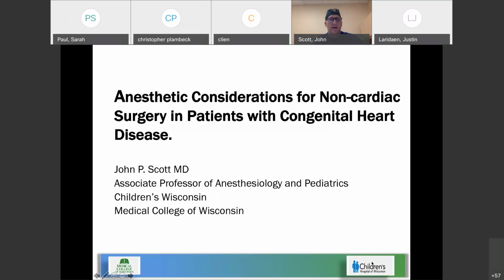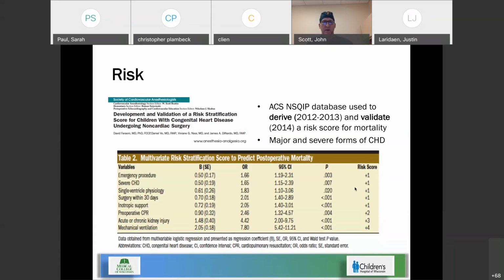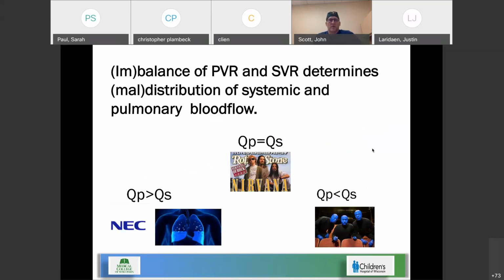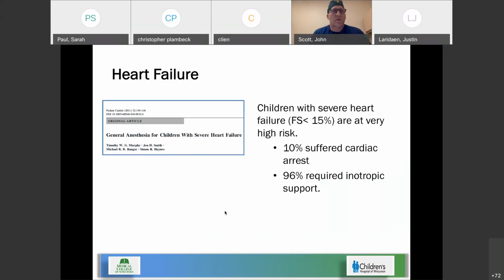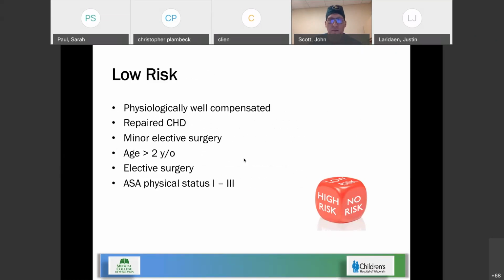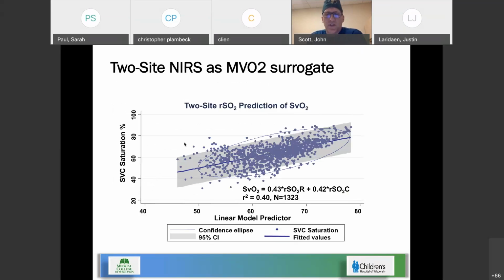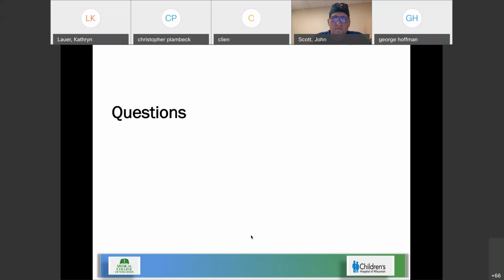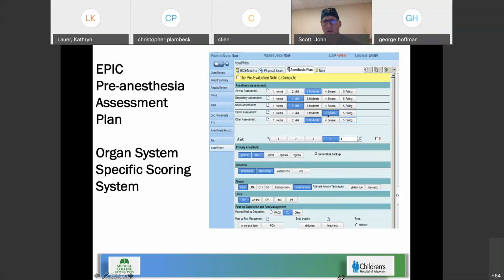Anesthetic Considerations for Non-cardiac Surgery in Patients with Congenital Heart Disease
Grand Rounds
5/19/21
Jake Scott, MD